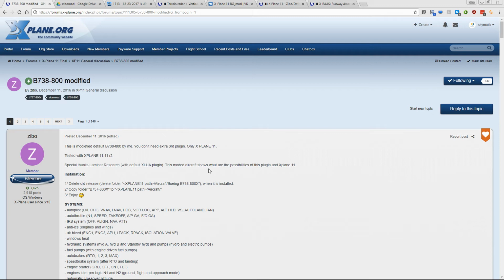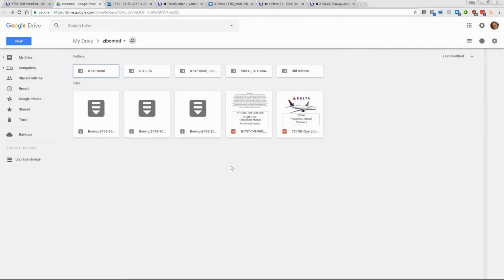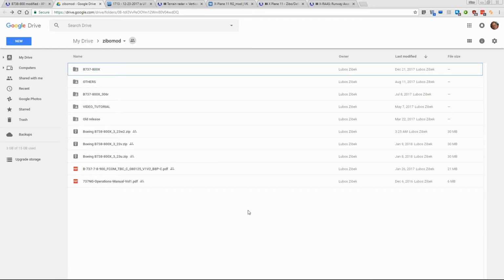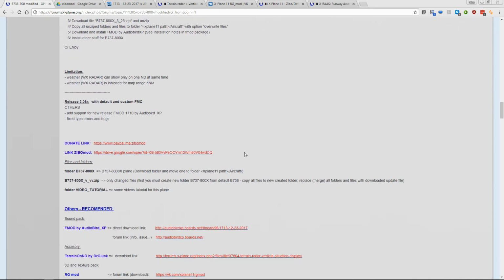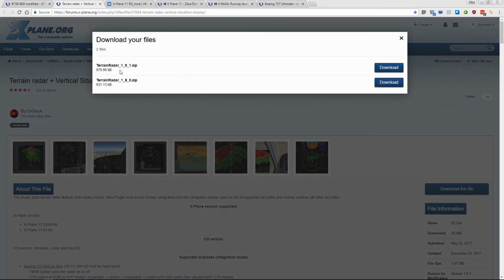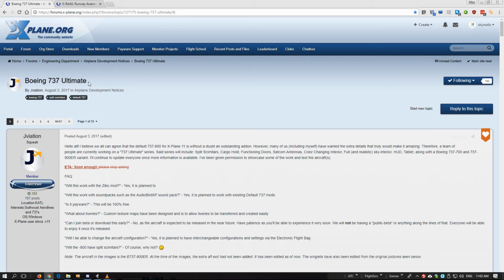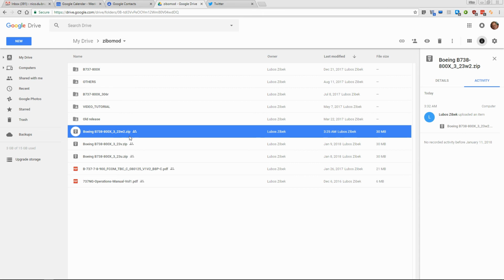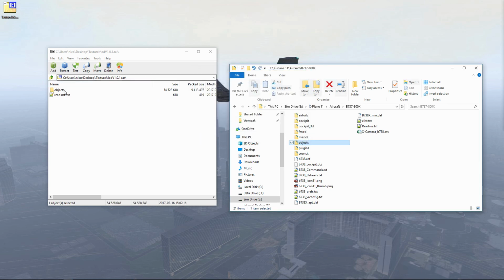Zibo Mod Installation & Update Tutorial (Before Version 3.29!)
In this episode I will show you the easy way to install the Zibo Mod in to X Plane 11.